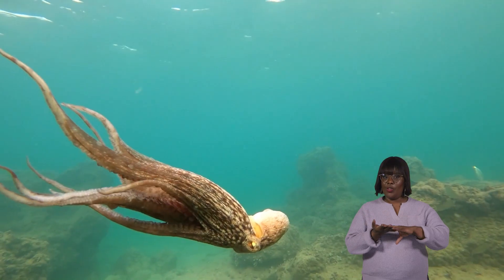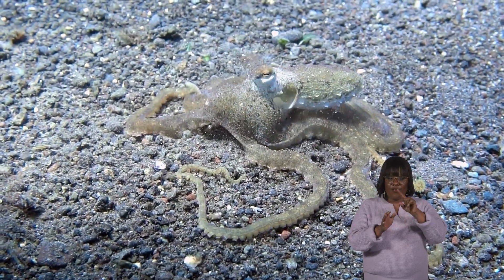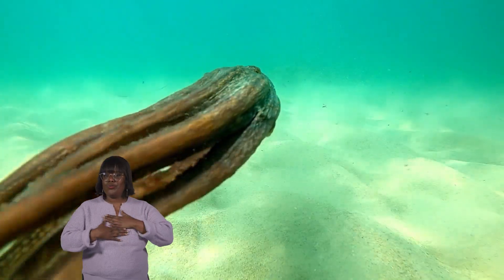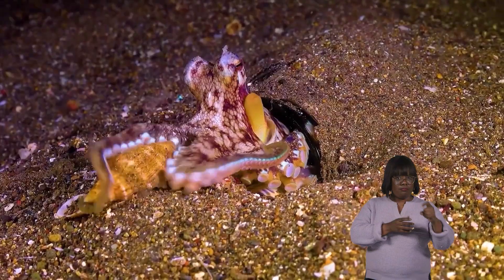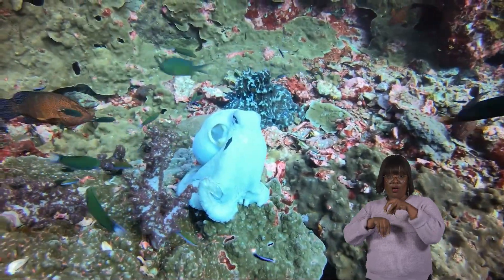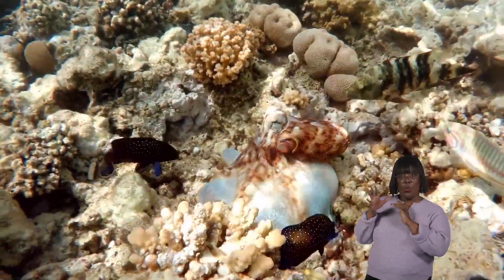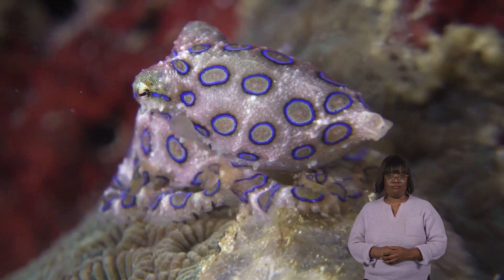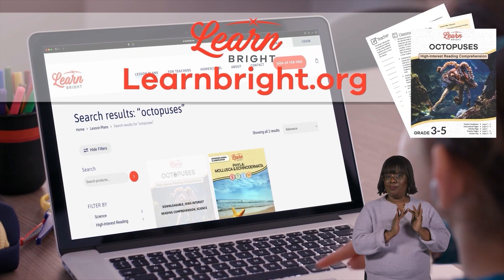ASL Octopuses for Kids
Did you know that octopuses have the largest brains of all the known invertebrates in the world? Octopuses for Kids lays out quite a few quirky facts, like the fact that they have brains in their arms too! Each arm has a bunch of neurons that work together to help an octopus move in a coordinated way. All these brains make octopuses incredibly intelligent.

When octopuses need to protect themselves, they use an incredible strategy called autotomy. If an octopus is in danger, it will purposely "let go" of one of its arms. It can then escape its predators because its detached arm keeps moving as a distraction while the octopus makes a safe getaway. Even more amazing is that octopuses can grow a new arm later.

Here another cool fact. Octopuses have chromatophores in their skin. Chromatophores are specialized cells containing pigments that allow them to change color and create intricate patterns. These cells help them hide by matching the colors and patterns of their surroundings, like rocks or seaweed. That way, if an octopus is near a sandy area, it can turn brown to blend in, and if it's by a coral reef, it can turn the vibrant colors of the corals. Octopuses use this remarkable skill not just for camouflage but also to communicate with other octopuses and express their emotions.

We hope you and your student(s) enjoyed learning about these intelligent invertebrates! If you want to learn even more, head over to our website and download one of our many lesson plans about animals, full of activities, worksheets, and more!

What you will learn in Octopuses for Kids:
0:00 Introduction
0:21 What is an octopus?
1:57 What do octopuses eat?
3:32 Other interesting facts
4:48 The strategy of autotomy
5:14 Why are they important to the environment?
6:06 Review of the facts